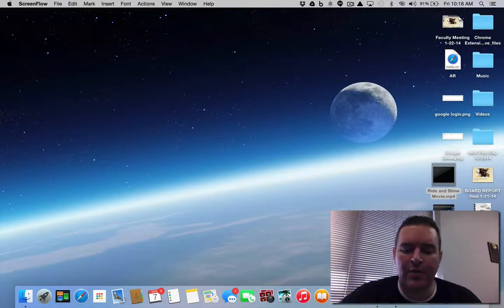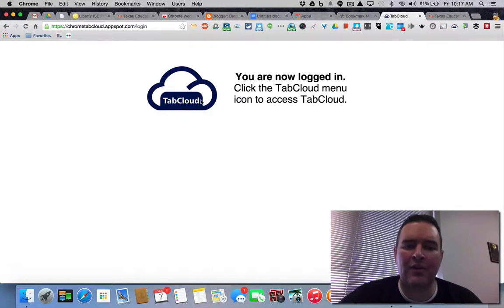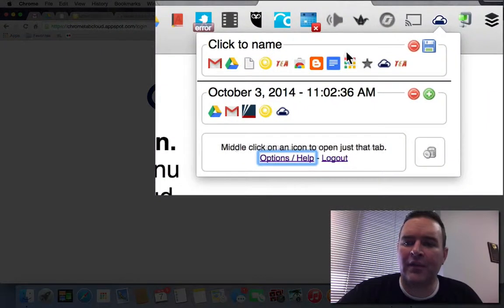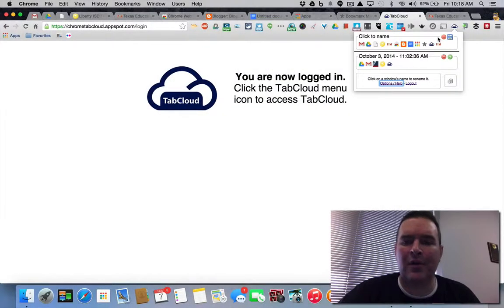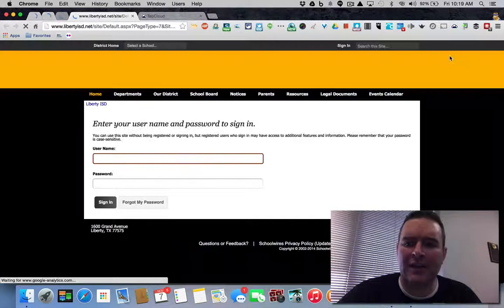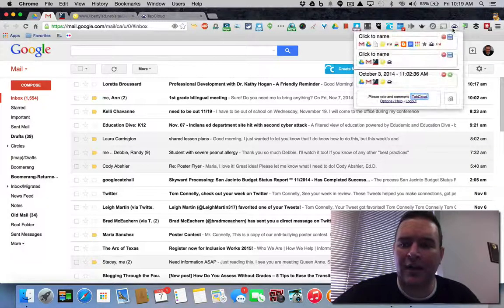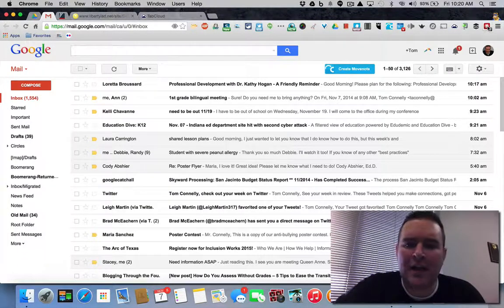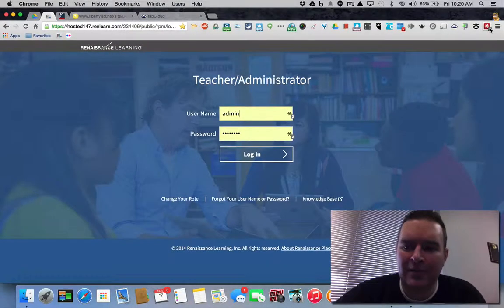TabCloud and Last Pass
Just a brief intro into these two Chrome Extensions.